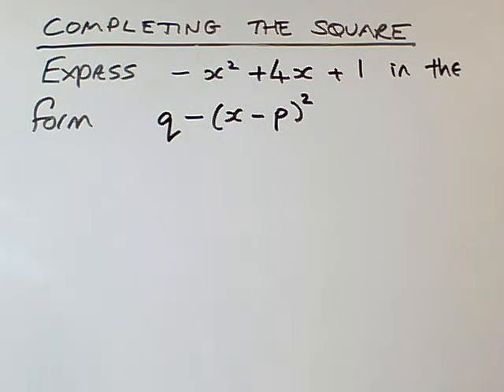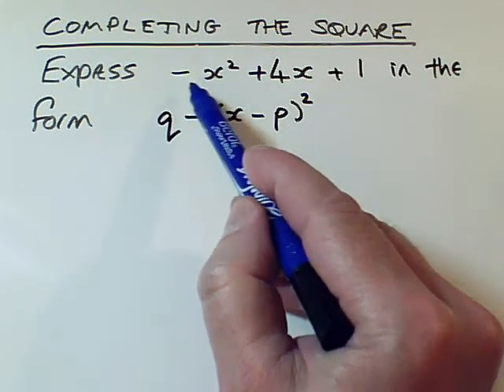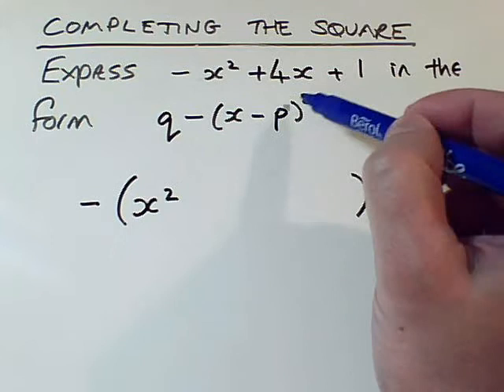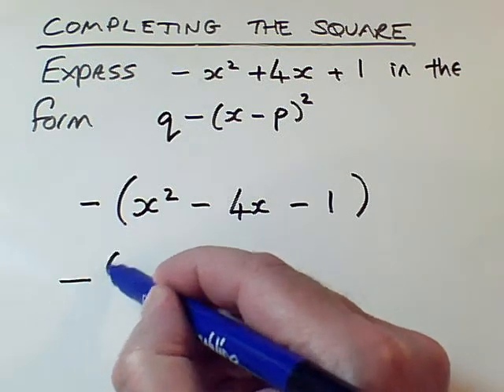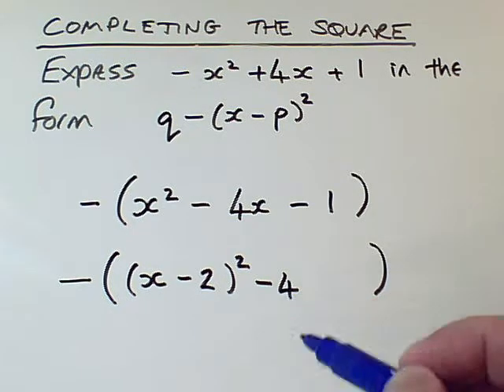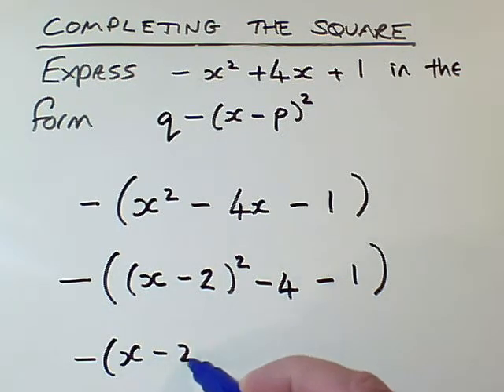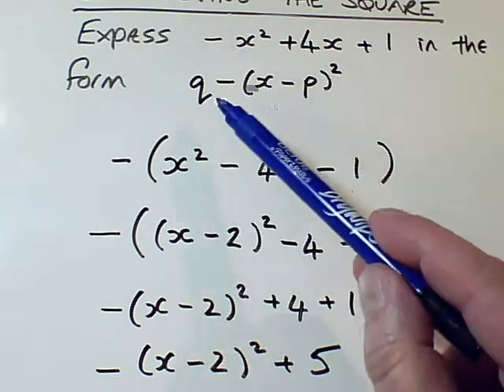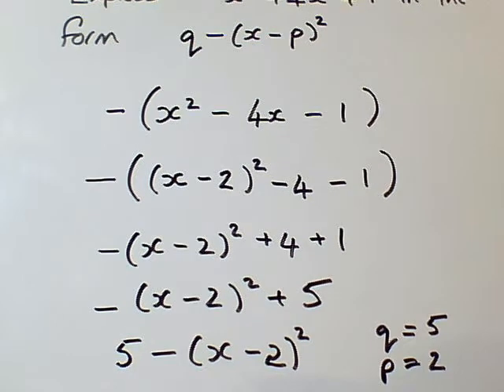completing the square 4